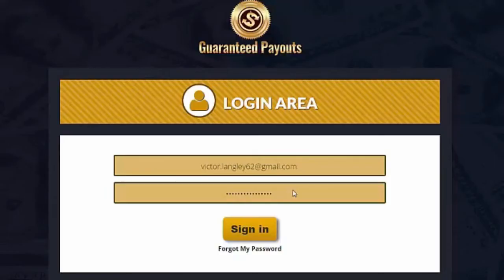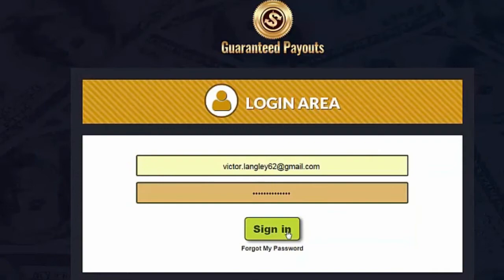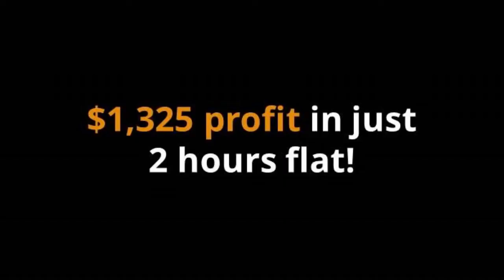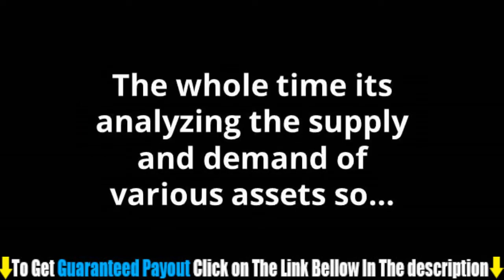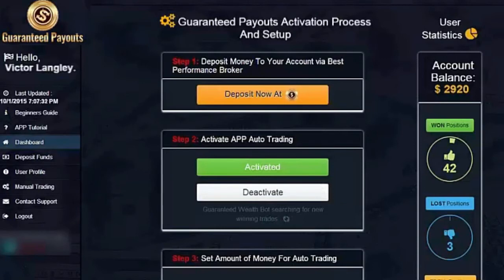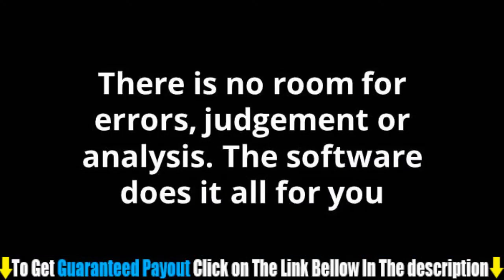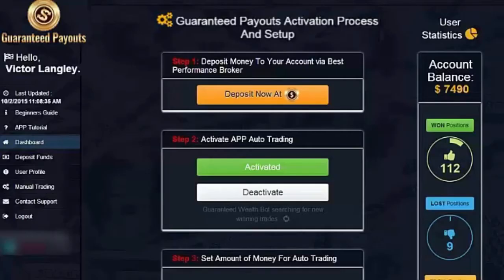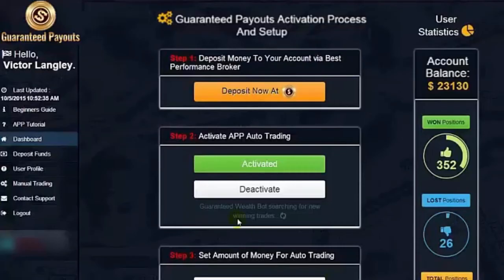Guaranteed Payouts Review - Update Profits $27000